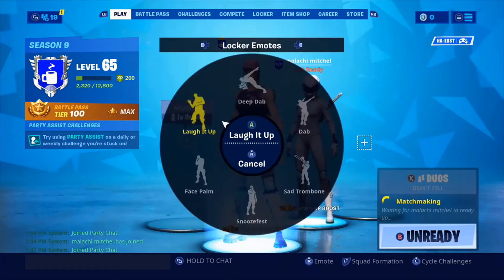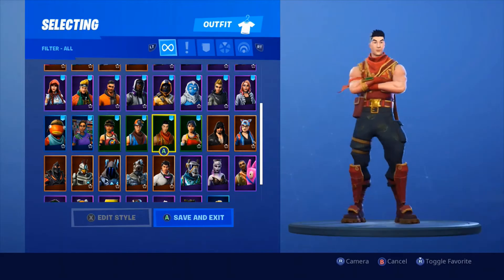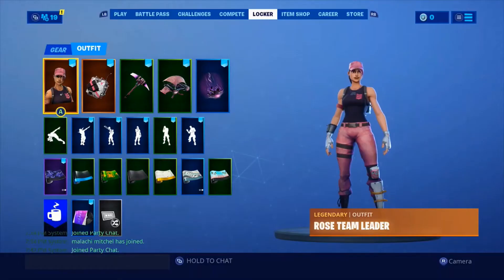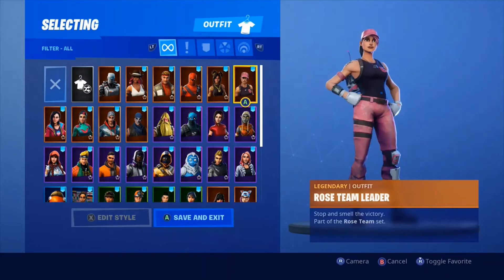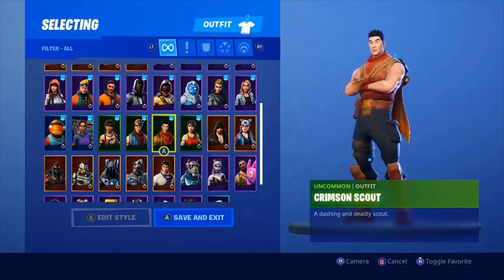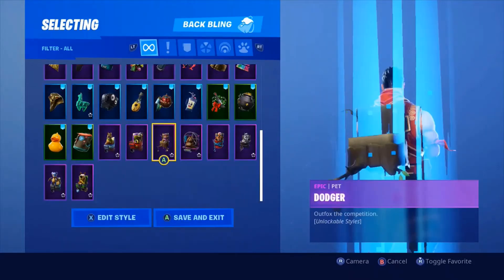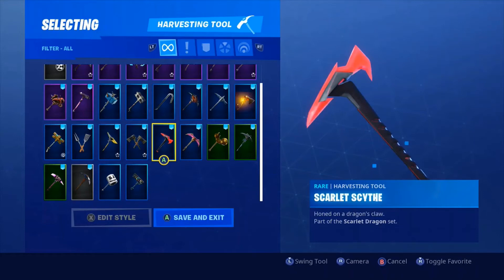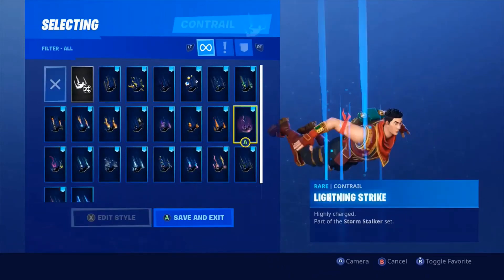MY LOCKER BACK IN SEASON 9 ( NOT A LOT ) OLD VIDEO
Hey Guy's I Am Captain Mave 64 And In Today's Video We Are looking at my season 9 locker and that is about it so anyway's guy's If You Liked The Video Consider Giving Me A Like And Subscribe
And Comment What You Would Like For Me To Do Next

Gifters Be Here By Gifting Anything